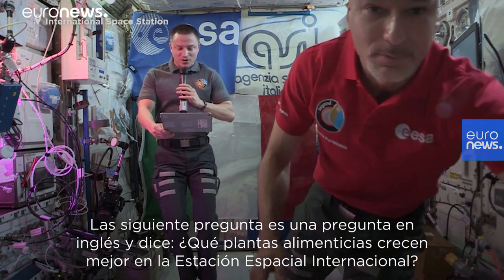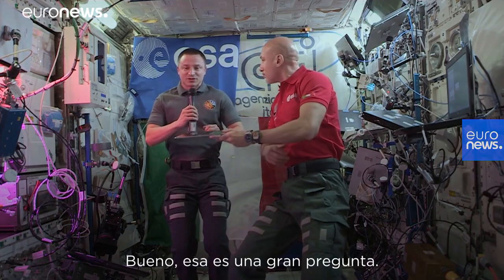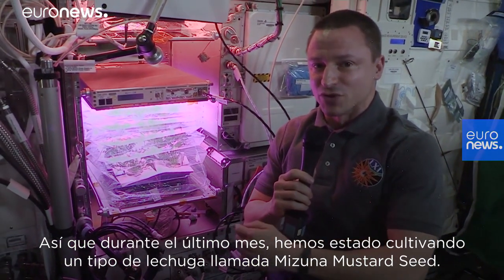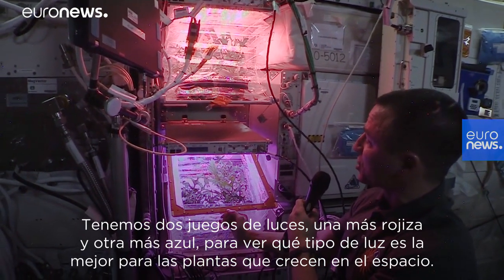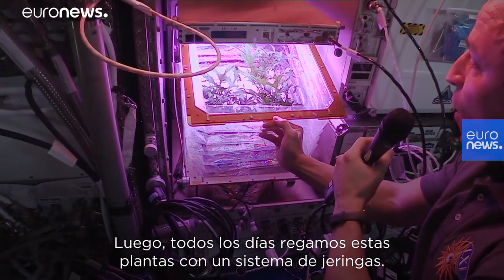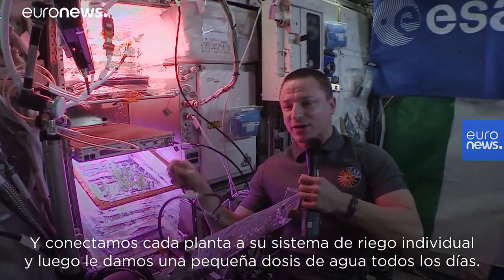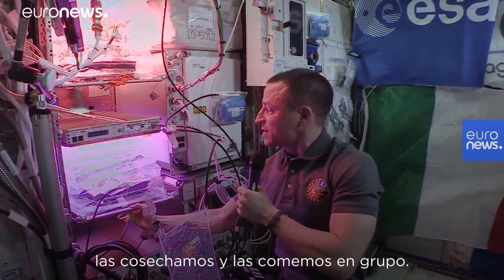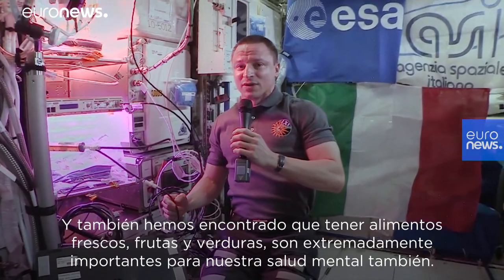Respuestas desde el espacio: ¿Cómo funciona la agricultura en la estratosfera?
En este segundo episodio, Luca nos cuenta cómo sobreviven las plantas en el espacio.…